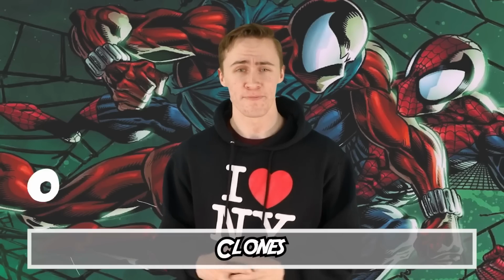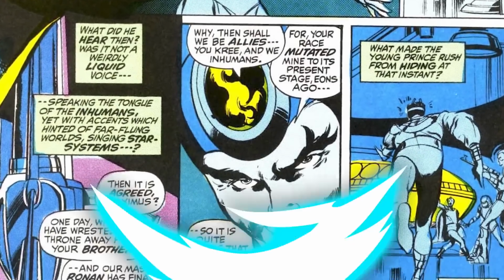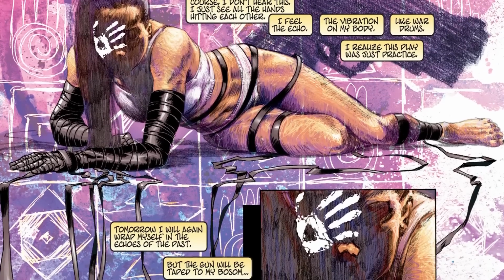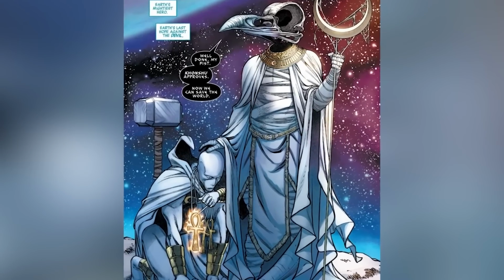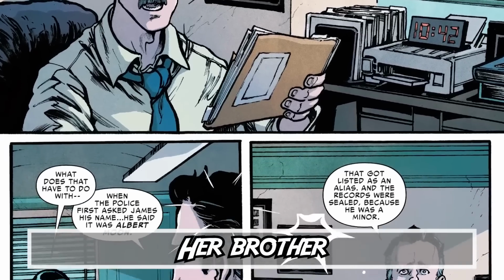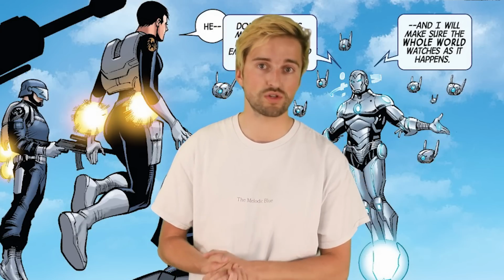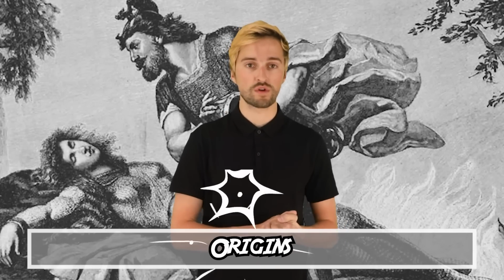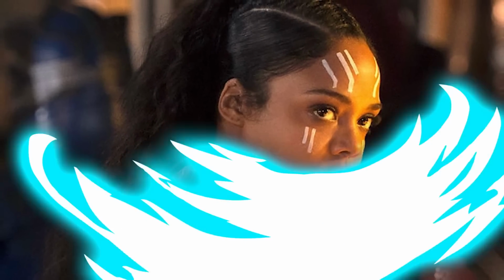Marvel Character Facts You Need To Know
Discovering The Most Iconic Scarlet Spiders Of All Time

Looking to learn more about your favorite Marvel characters? This video will give you all the comic book facts you need to know! From origin stories to superpowers, get ready to dive deep into the world of Marvel legends. Today on Top 10 Nerd Elite, these are the Marvel Character Facts You Need To Know.